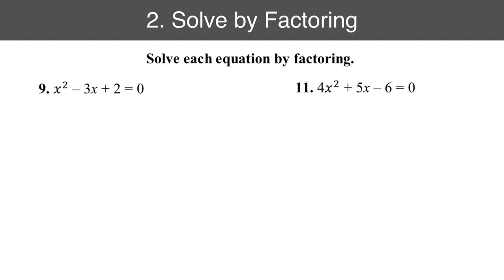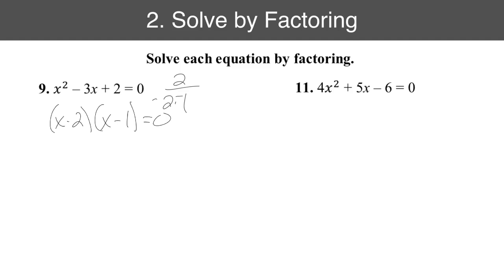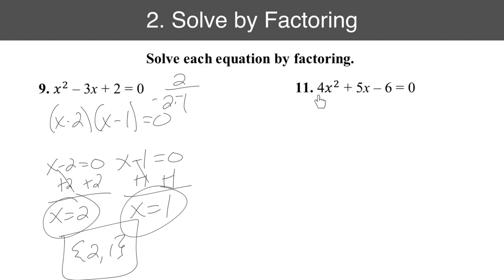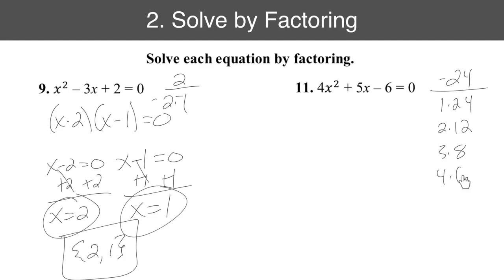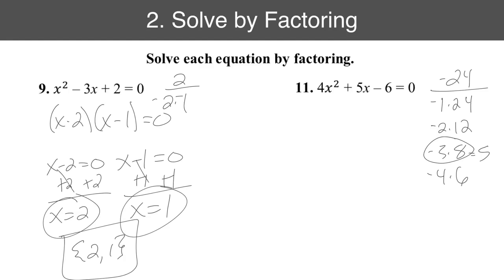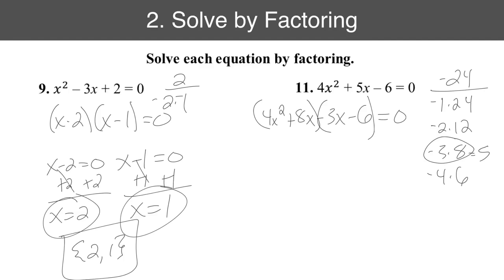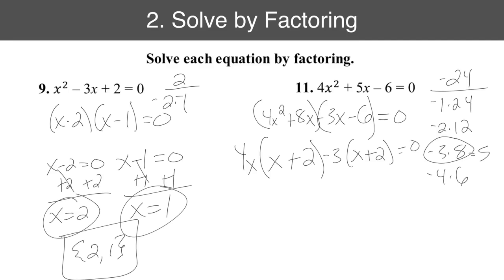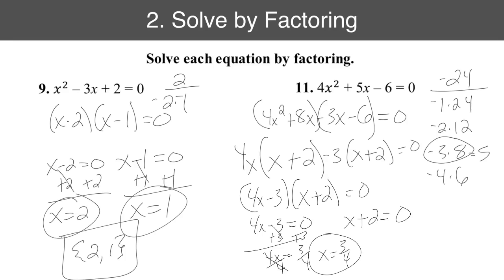Algebra III - 0.3 Review (2. Solve by Factoring)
The second part of the review for section 0.3: Solve by Factoring.